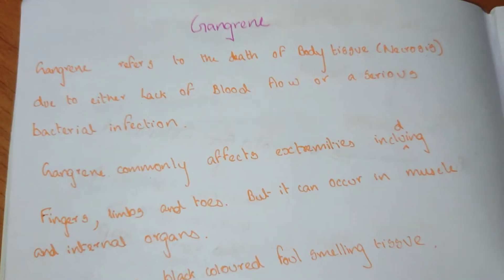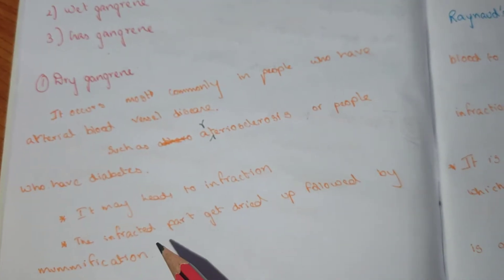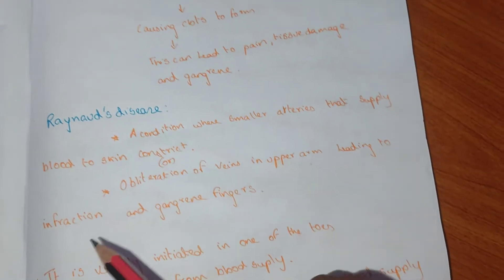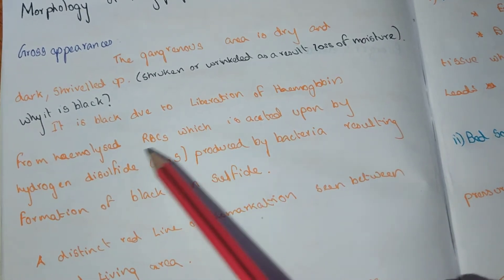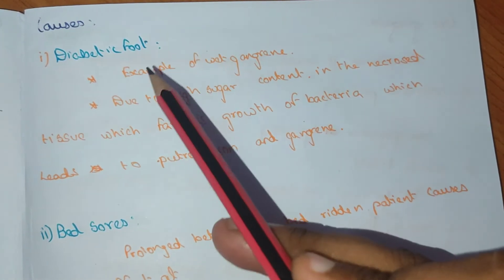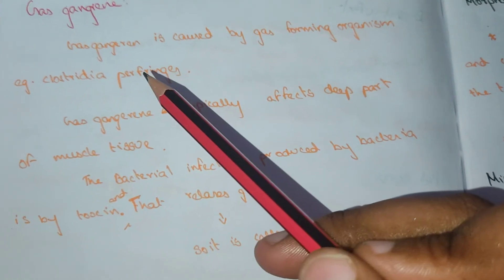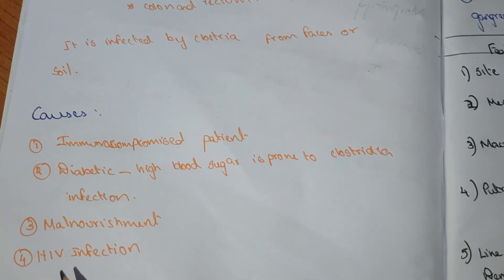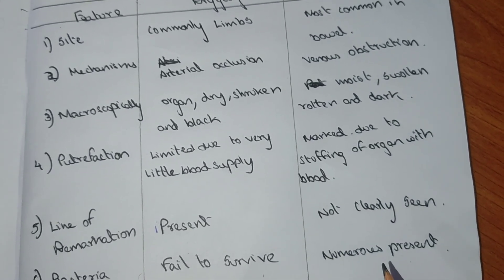GANGRENE AND ITS TYPES/PATHOLOGY/ HAND WRITTEN NOTES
Gangrene can develop when the supply of blood to an area of your body is interrupted.

This can occur as the result of an injury, an infection, or an underlying condition that affects your circulation.

Types of gangrene
There are several different types of gangrene, each with a different cause. The main types are:

dry gangrene – where the blood flow to an area of the body becomes blocked
wet gangrene – caused by a combination of an injury and bacterial infection
gas gangrene – where an infection develops deep inside the body and the bacteria responsible begin releasing gas
Treatment
Treatment depends on the type, location, and extent of diseased tissue.

Anyone with suspected symptoms of gangrene needs immediate medical attention, to reduce the risk of serious complication and death.

The most severe form, gas gangrene, is fatal without treatment.

Treatment may involve the following emergency measures:

intravenous antibiotics
surgical removal of dead tissue, including amputation of an extremity or a limb to halt the wider spread
Reconstructive surgery may be possible, including skin grafting and other techniques.